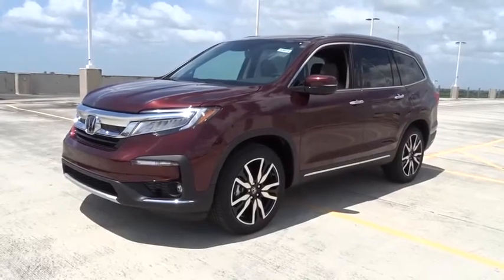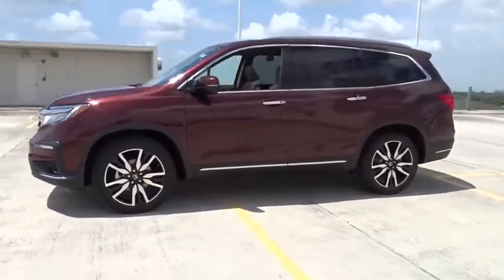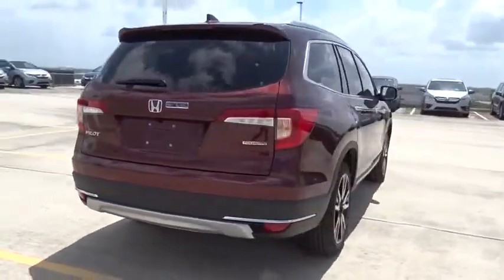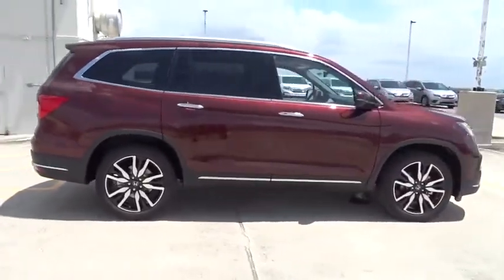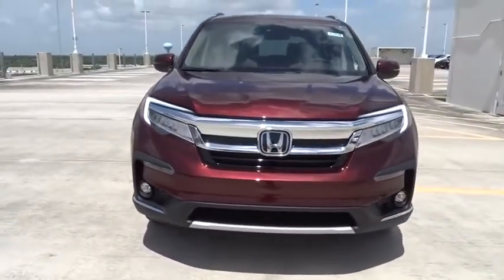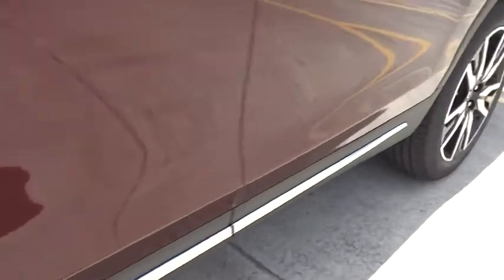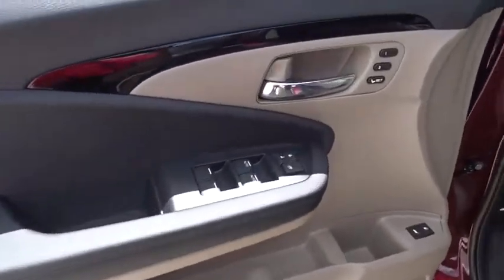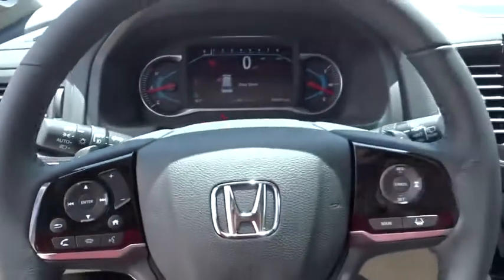2021 Honda Pilot Homestead, Miami, Kendall, Hialeah, South Dade, FL 63038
Deep Scarlet Pearl New 2021 Honda Pilot available in Homestead, Florida at Largo Honda. Servicing the Miami, Kendall, Hialeah, South Dade, FL area.
2021 Honda Pilot Touring 8-Passenger - Stock#: 63038 - VIN#: 5FNYF5H91MB000162

Largo Honda
554 NE 1st Ave

I'm what you call a smooth operator and you'll love every minute with me! I promise to show you off everywhere we go! Fun and sporty!!! This is the vehicle for you if you're looking to get great gas mileage on your way to work!!! Optional equipment includes: (0 P) Deep Scarlet Pearl... Largo Honda Home Delivery for Less!